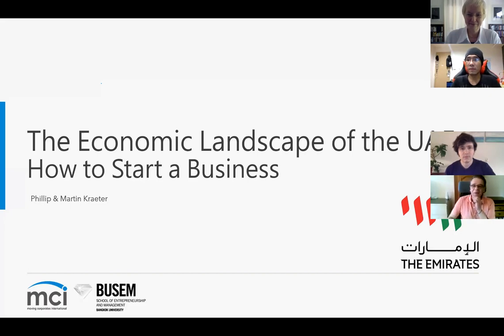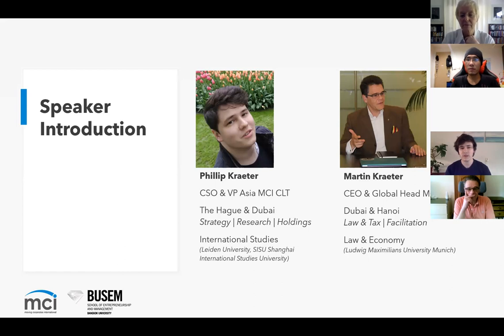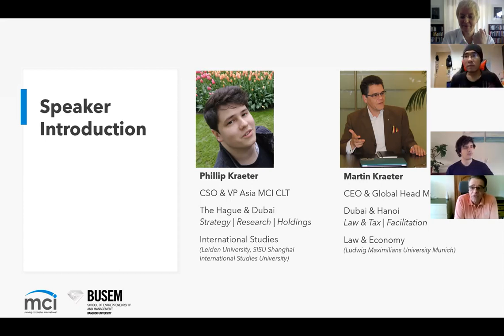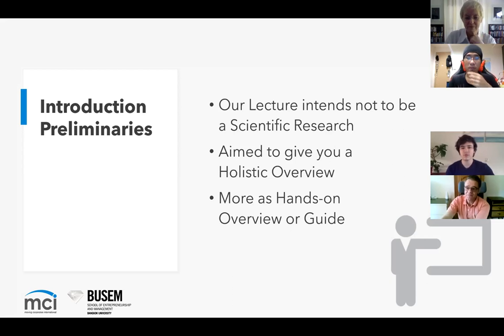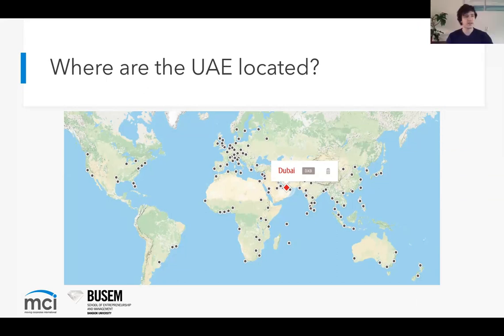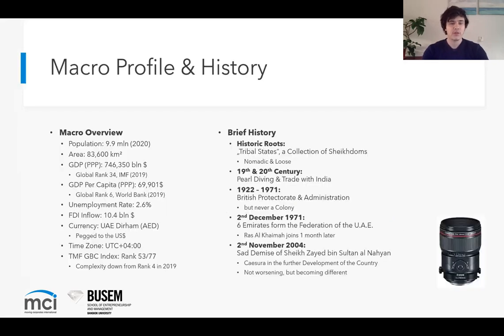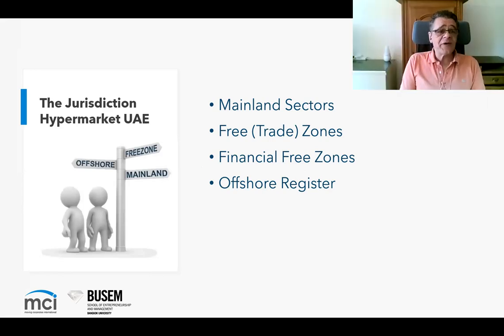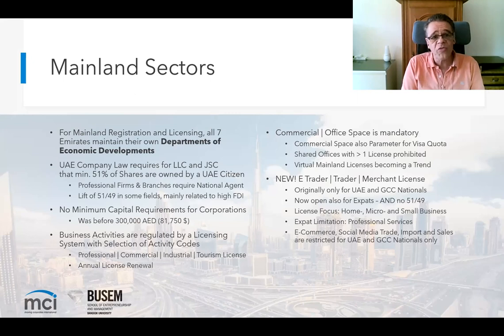MCI Lecture at BUSEM, Bangkok University (06.11.2021)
Phillip & Martin Kraeter's Online Lecture with Bangkok University's School of Entrepreneurship and Management (BUSEM):
The Economic Landscape of the UAE - How to start a Business
ZOOM Recording